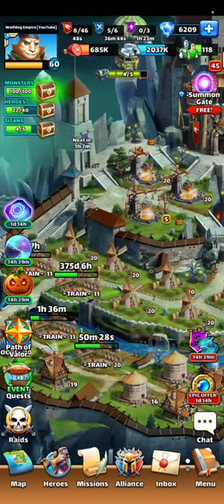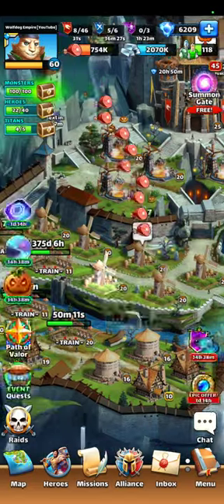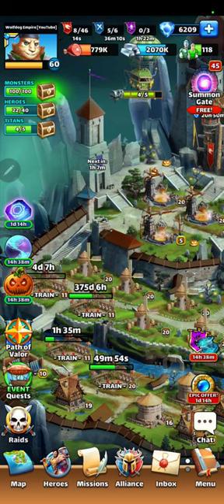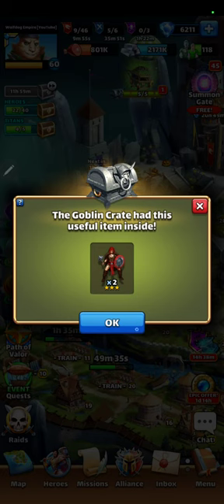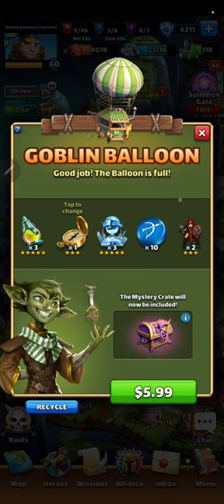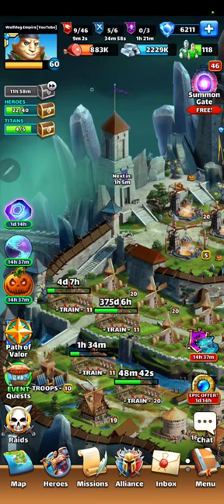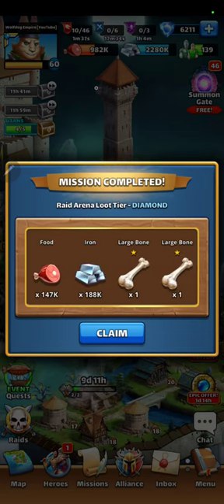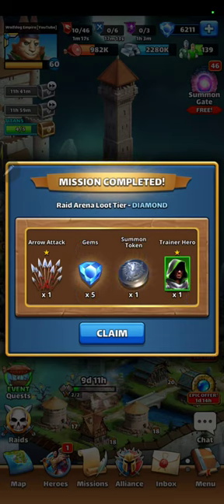Opening up a Monster Chest, Heroes Chest, and Goblin Balloon